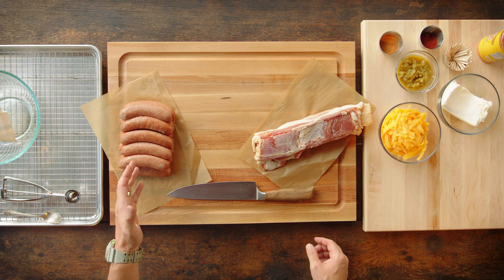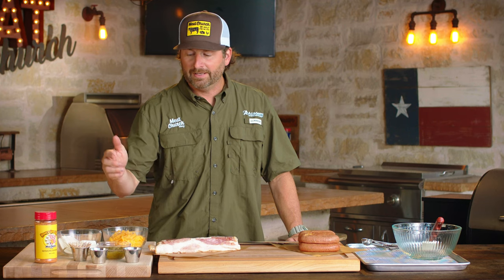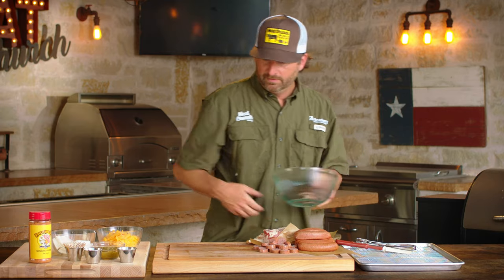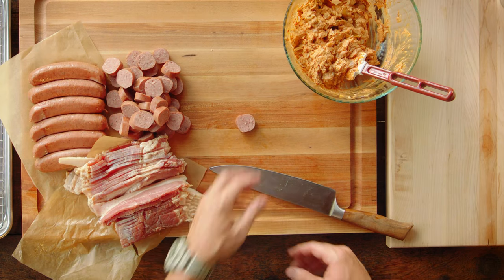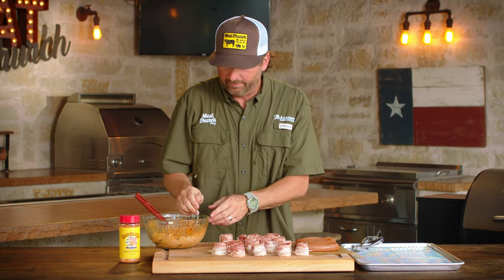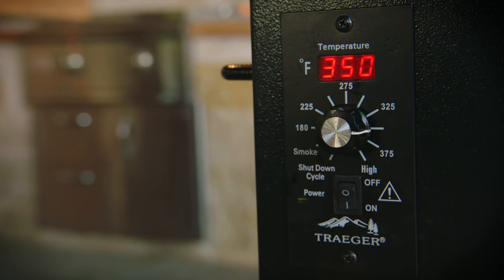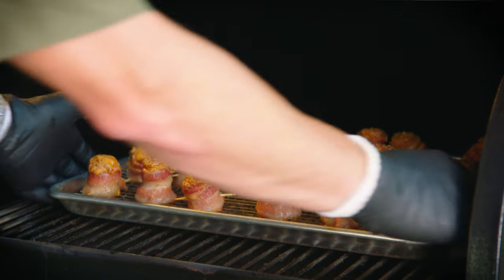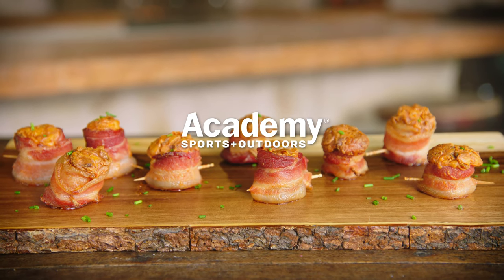BBQ Recipes | Pig Shots with Meat Church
BBQ pitmaster and Academy partner Matt Pittman of @MeatChurchBBQ is here to help you win everyone over with his recipe for Pig Shots.

Pig Shots
RECIPE COURTESY OF MATT PITTMAN

Ingredients:
1 block cream cheese, softened
1 can diced green chiles
8 oz shredded sharp cheddar cheese
1 tbsp chili powder
1 tbsp Meat Church Honey Hog BBQ Rub
1 package thick cut bacon
1 package smoked sausage, sliced into 1/2 in. discs

Tools:
Toothpicks
Grill-safe metal tray

Directions:

- Heat your smoker or pellet grill to 350F, using a lighter smoking wood like pecan or hickory.
- Mix cream cheese, chiles, shredded cheese, chili powder and Honey Hog thoroughly in a mixing bowl. Set aside.
- Slice sausage into 1/2-inch slices.
- Cut bacon strips in half. Wrap each 1/2 strip of bacon around each sausage disc, creating a bowl and secure with a toothpick.
- Fill the bacon/sausage bowl with the cream cheese mixture. Top with more Honey Hog BBQ rub.
- Place the pig shots in the smoker until the bacon is crispy and golden brown, about 60 minutes.
- Remove the pig shots from the grill and cool for 10 minutes, cream cheese will be hot.